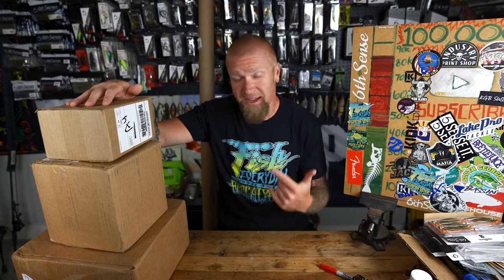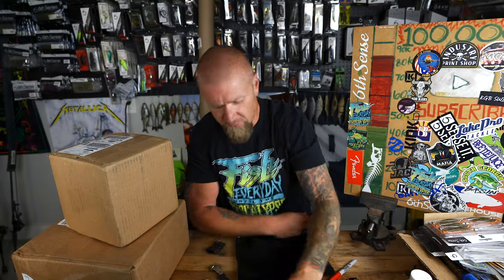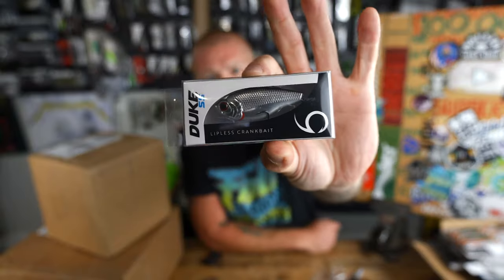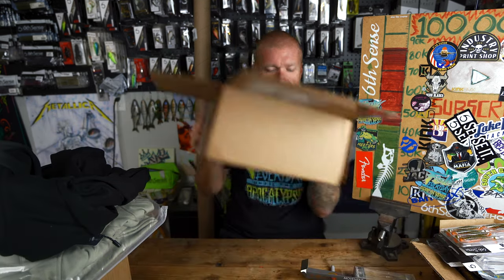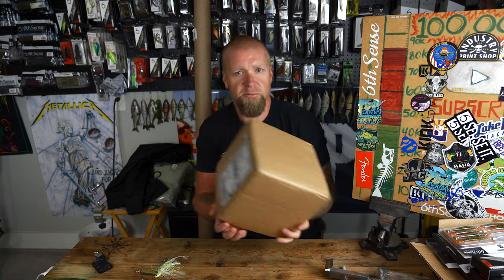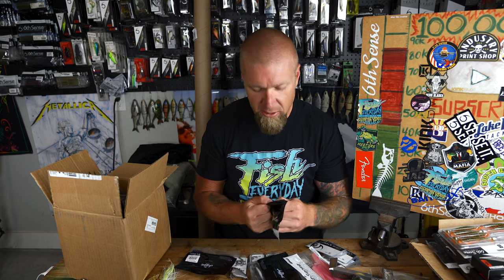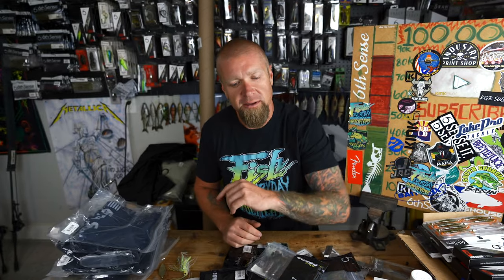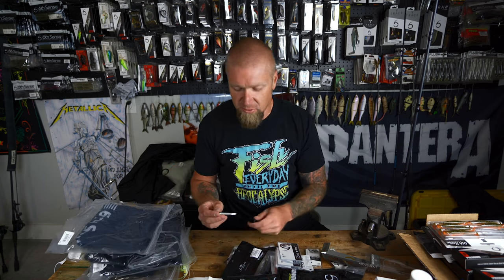UNBOXING EVERYTHING! New Baits, The Broomstick Swimbait Rod, 6 Sack, & MORE!